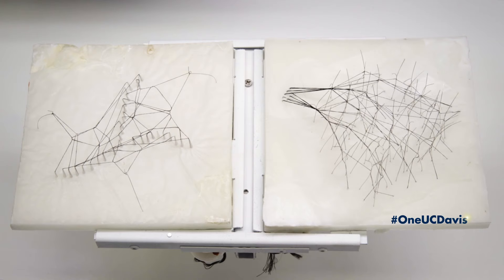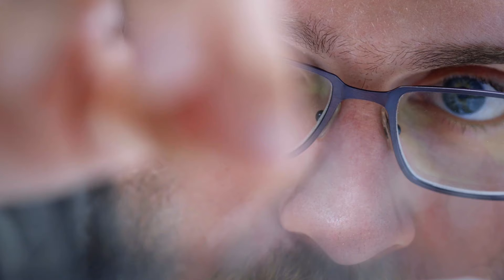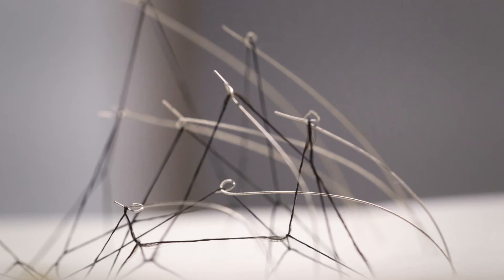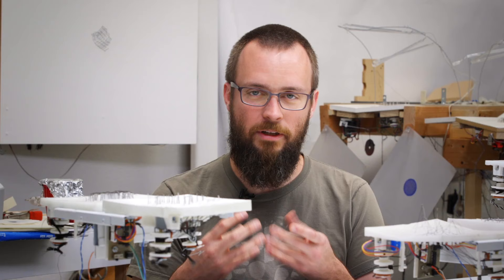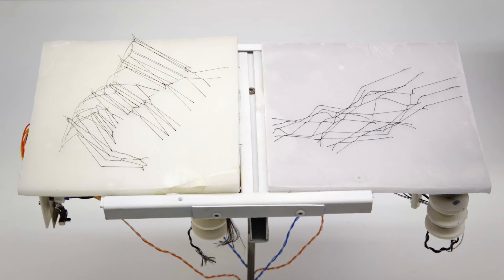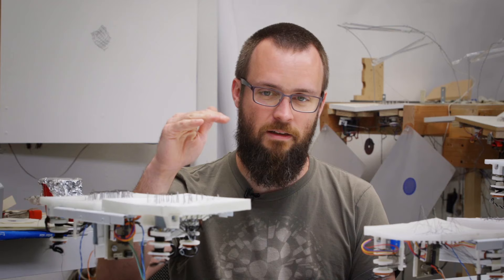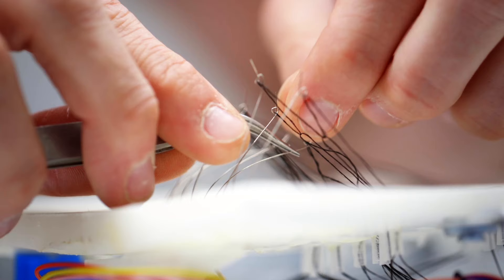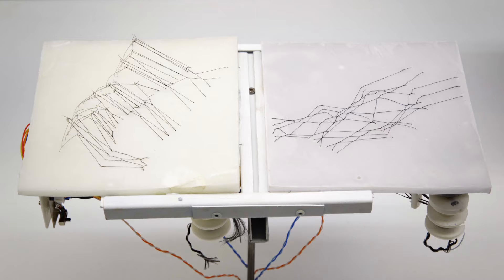MFA Student Creates Tiny Sculptures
Matt Gilbert, an MFA studio art student, creates tiny sculpture out of motor-driven filament. They often move in ways that suprise him, almost as if they were alive.